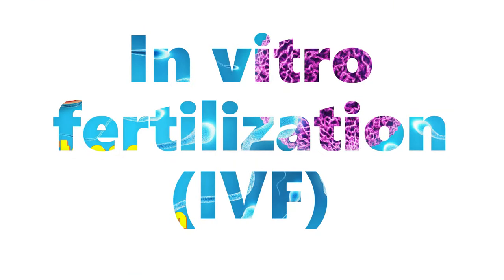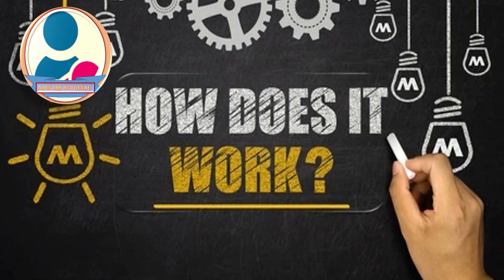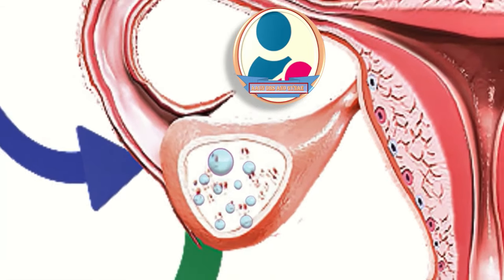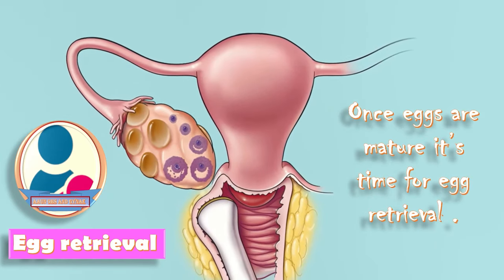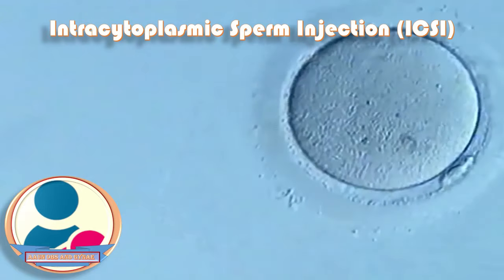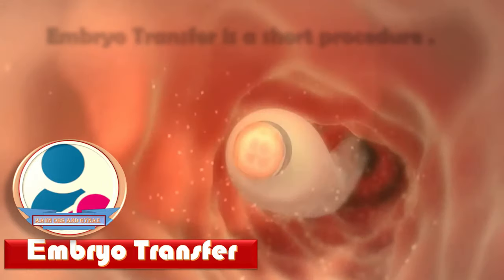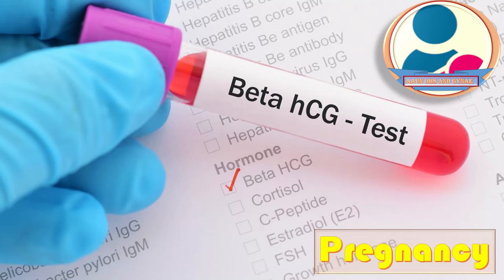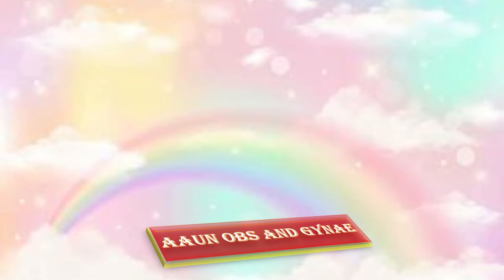In-Vitro-Fertilization (IVF) Process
In Vitro Fertilization (IVF) is a complex series of procedures used to help with fertility or prevent genetic problems and assist with the conception of a child.
During IVF, mature eggs are collected (retrieved) from ovaries and fertilized by sperm in a lab. In-Vitro Fertilization or IVF brings the miracles of Conception into laboratory.
A patient will need a thorough medical history before treatment begins.
Plus fertility tests and analysis for a patient and her husband. As the procedure gets closer a patient may be prescribed with contraceptive pills or Estrogen to control the timing of her menstrual cycle and maximize the number of mature eggs available for retrieval.
 abnormal bleeding
 pelvic pain
 genital itching
 urinary incontinence
 urinary tract or vaginal infections
 endometriosis
 breast disorders
 hormonal disorders
 dilation and curettage
 biopsy
 tubal ligation for female sterilization
 laser surgery
 vaginal delivery
 caesarean delivery
 pelvic exams
 pap smears
 clinical breast exams
 mammographies
 cancer screenings
 perimenopause
 menopause
 prenatal care
 infertility treatment
 postpartum depression
 easing cramps
 irregular or abnormal bleeding
 mood swings
 vaginal dryness
 hot flushes
 bone loss
 incontinence